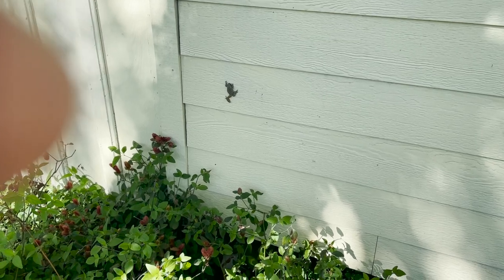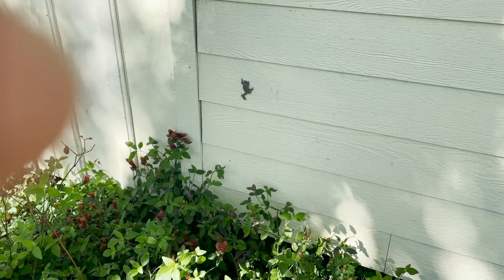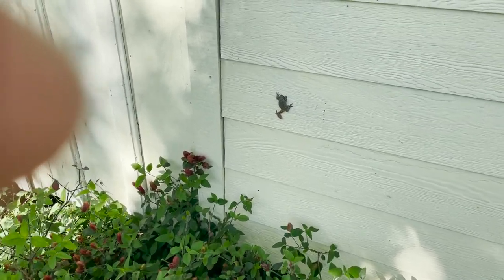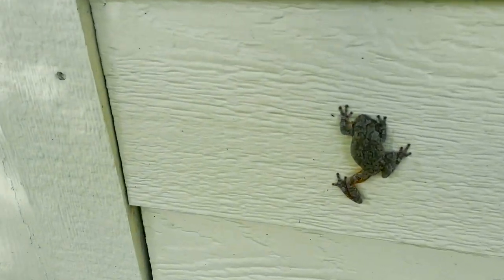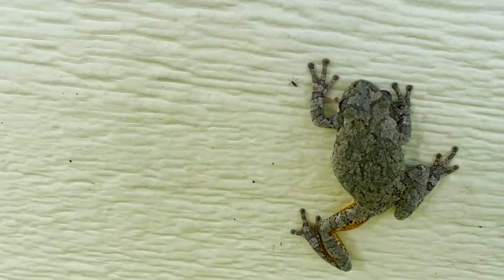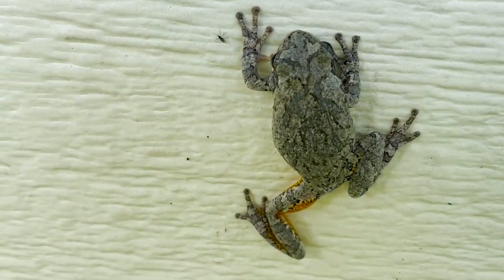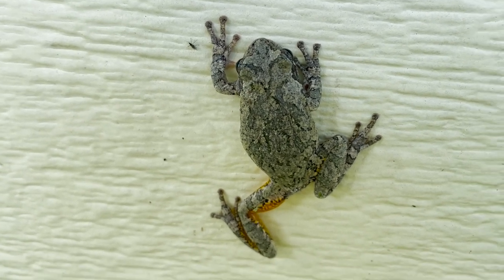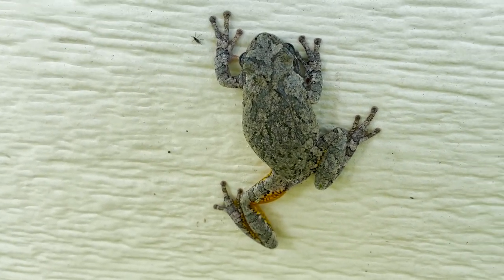Grey Tree Frog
One of 4 species of tree frog on the farm.